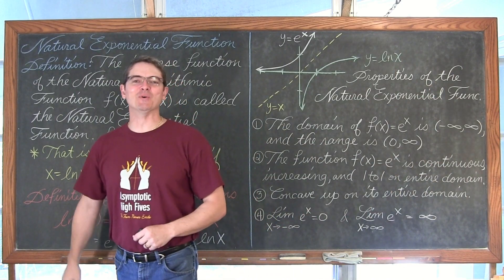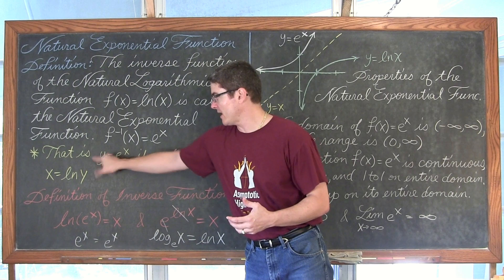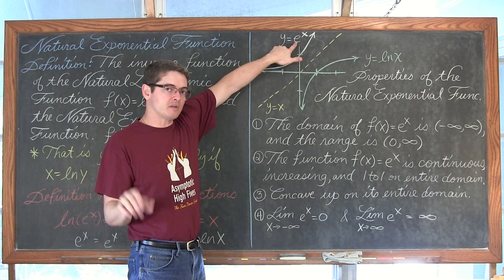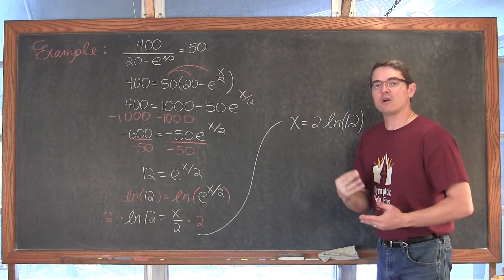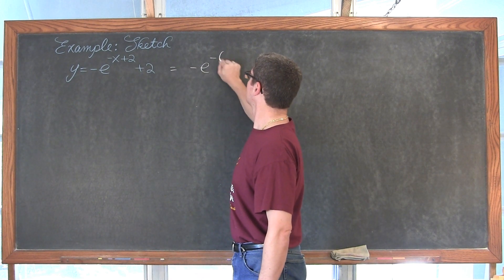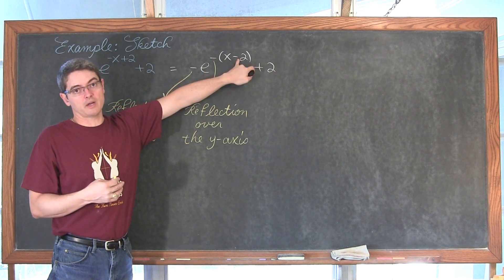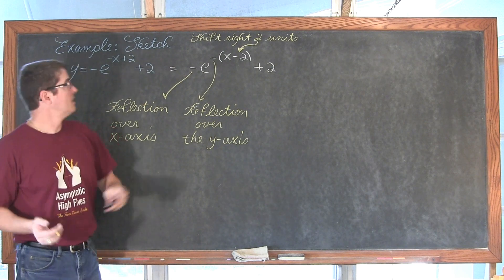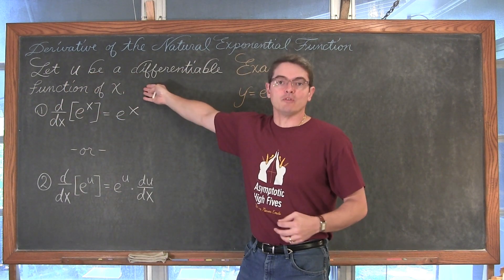Derivative of Natural Exponential Function e^x Calculus 1 AB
EXAMPLE: Solving an equation using logarithms 6:24
EXAMPLE: Sketching a natural exponential equation with transformations 8:05
EXAMPLES: Derivatives of natural exponential functions 14:26 17:38 22:24
                    ... involving Second Fundamental Theorem of Calculus 24:34
.involving Implicit Differentiation 27:10